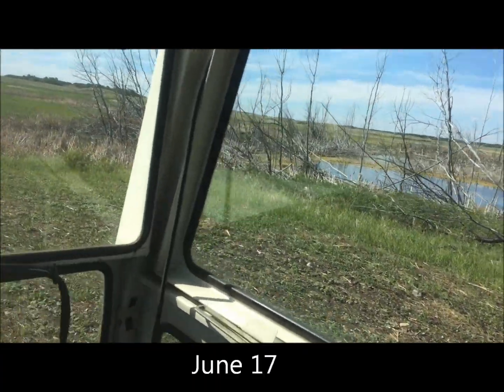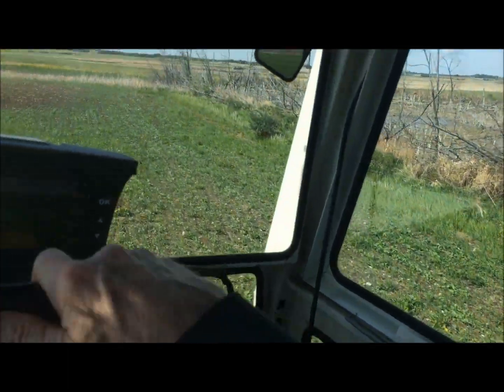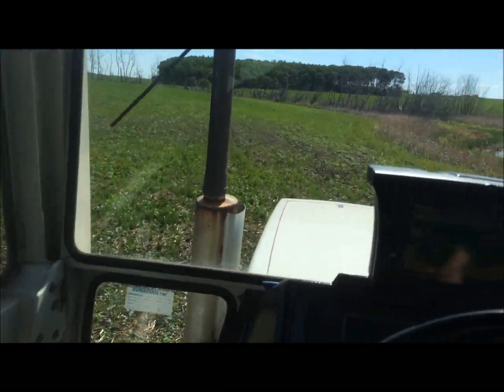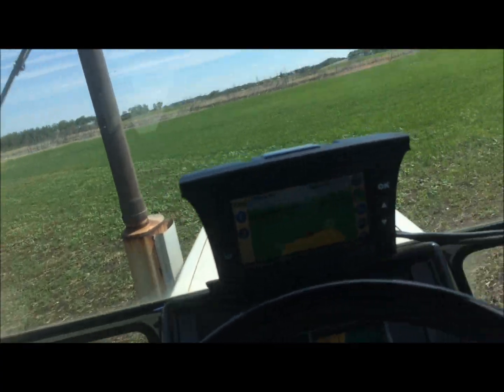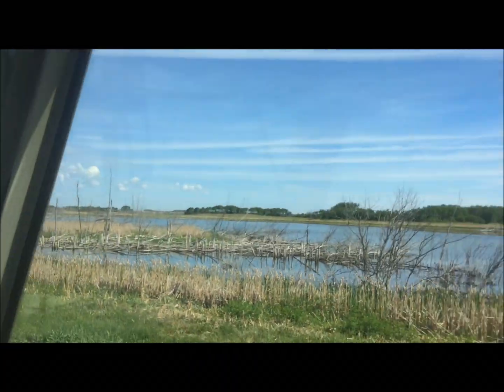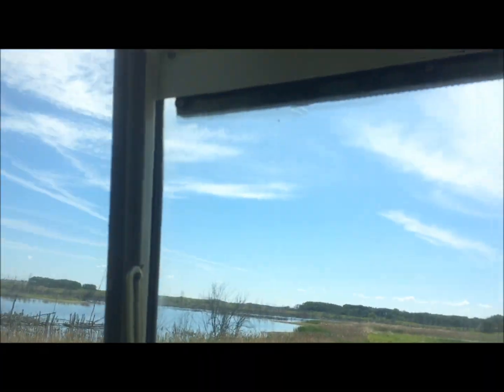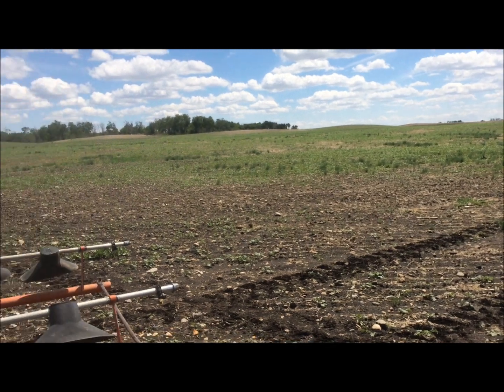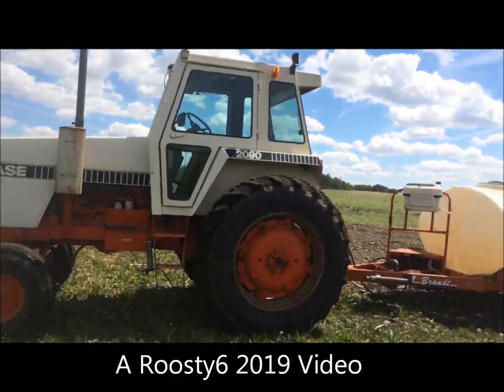Canola Spraying In The Mud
It finally rained on the weekend and I tried to get an early start on spraying canola while it was still a bit muddy. Sorry for the jumpy camera work. I was pretty intent on the job and not paying enough attention to camera work. Seem to have misplaced my Gopro so shot this with the I phone.